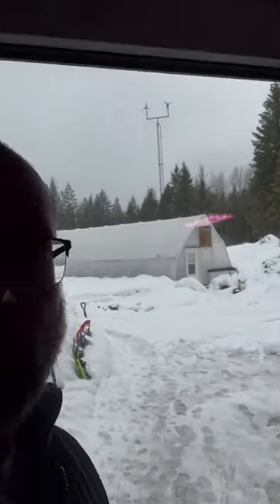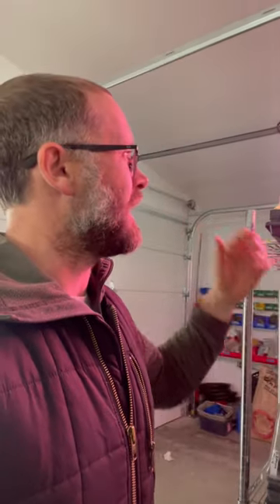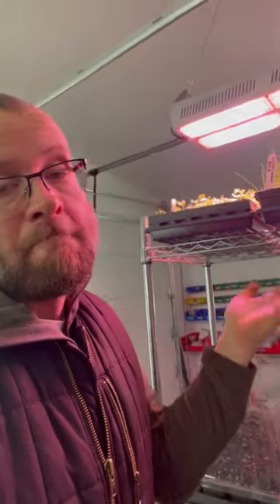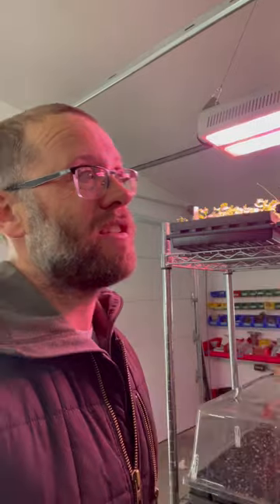Growing under lights with off-grid solar. Is it worth it?